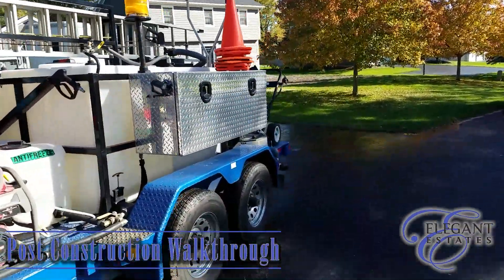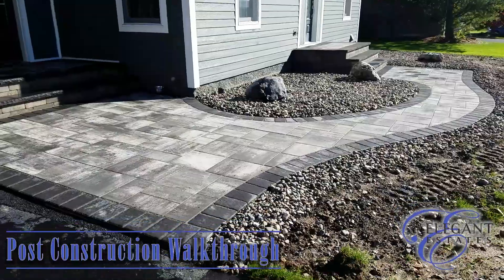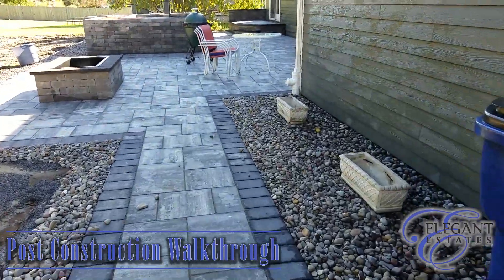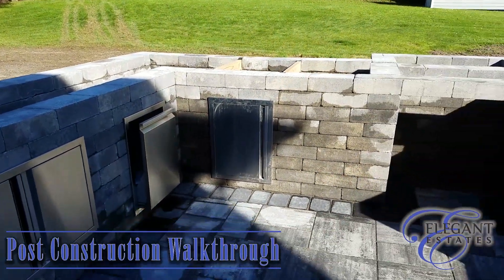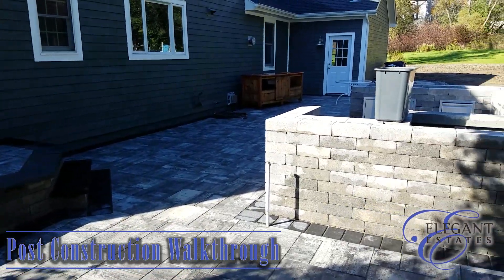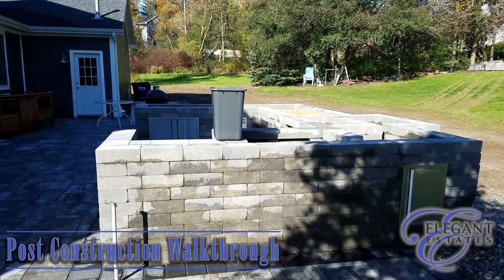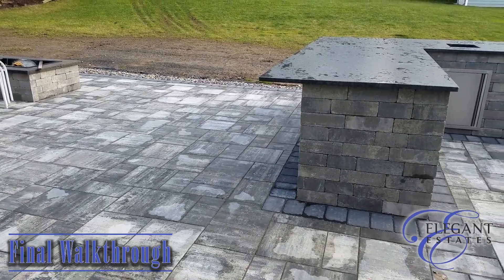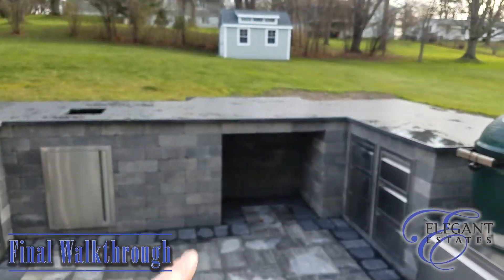HOW TO: Solve Yard Drainage With Paving | PART 6 | Permeable Pavers and French Drainage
In this 6 part video series we document a project that was designed and installed by Elegant Estates in 2022.  The back and side yards to this property were notorious for standing water and improper surface grading.

Through the design process, we were able to achieve a functional space by using permeable pavers to provide usable patio and walkway surfaces, as well as aiding with surface water drainage.

The clever design and installation of the permeable pavers and French drains proved to be what was needed for this property owner's drainage nightmare!

We take you through the various stages of this project and highlight the phases most important to achieving the goal of this installation.